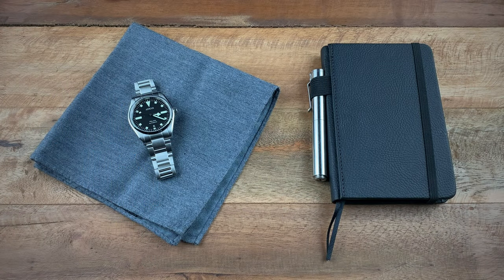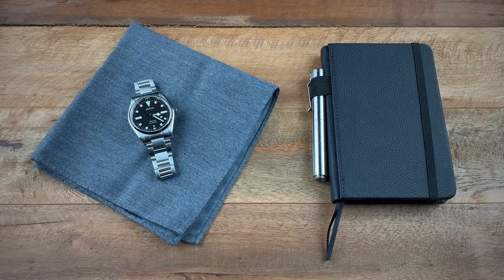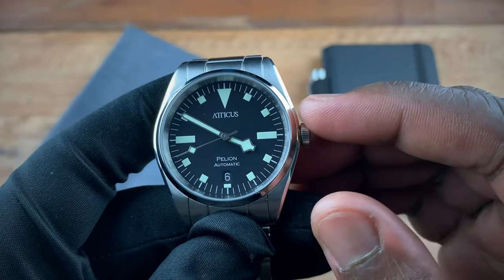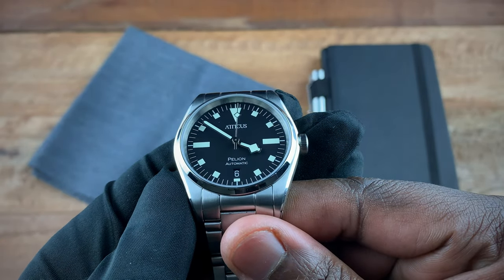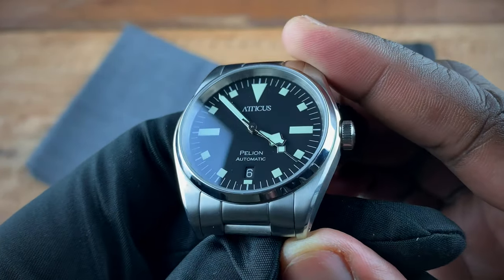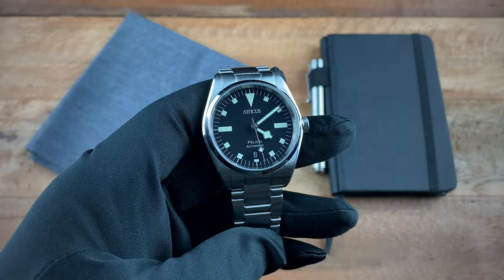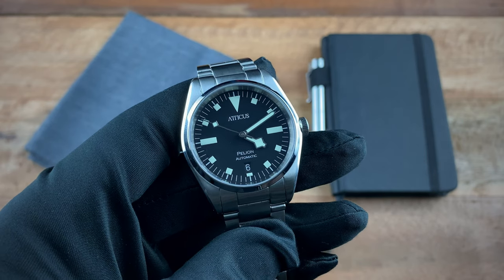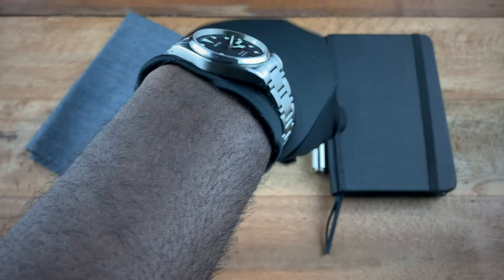Atticus Pelion Review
Today I review the Pelion; one of 5 new watches from the initial Adventure Series release from the microbrand Atticus.

Tune in to find out if Atticus hits one out of the park on their first try!

for more content.